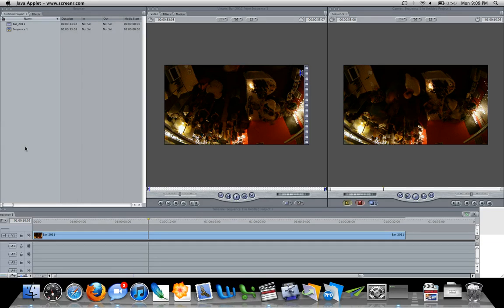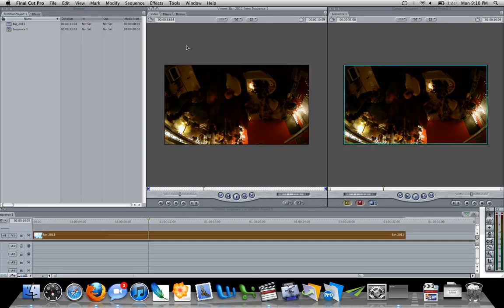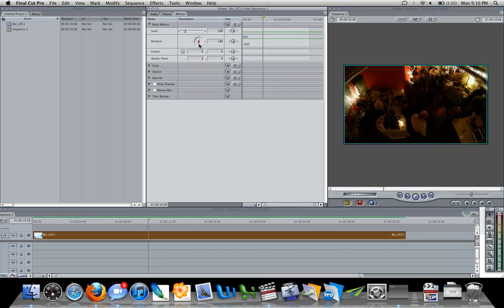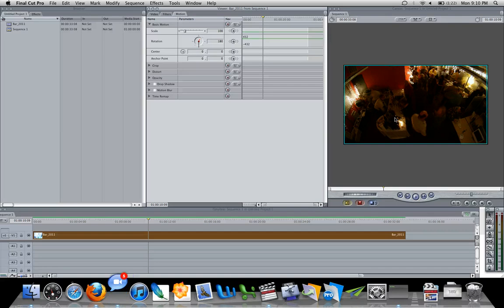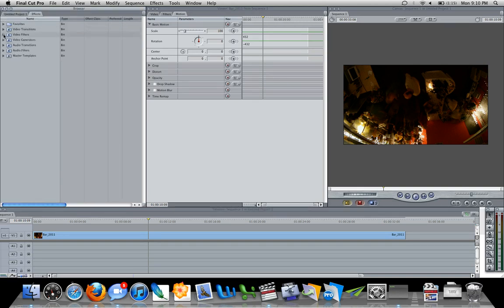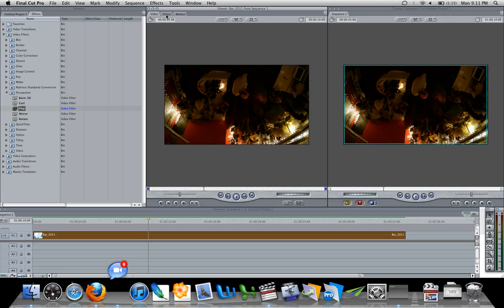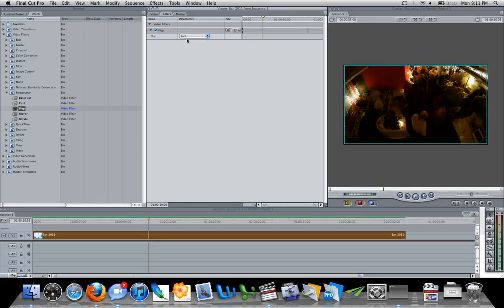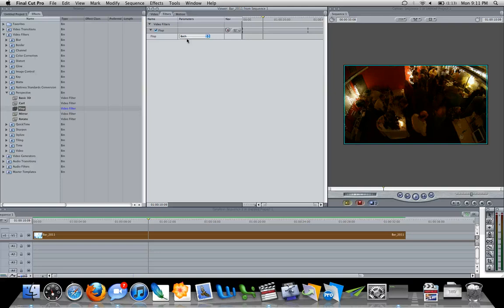How to Flip a Video in FCP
How to (properly) flip a video in Final Cut Pro.